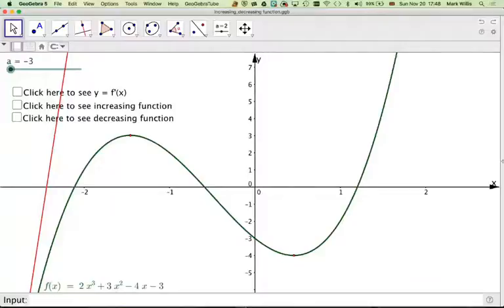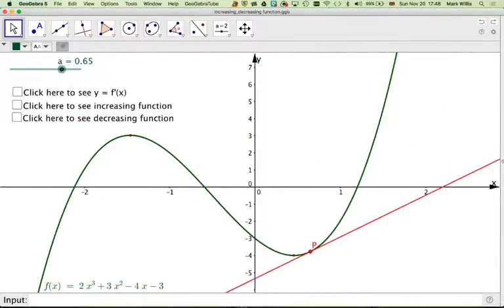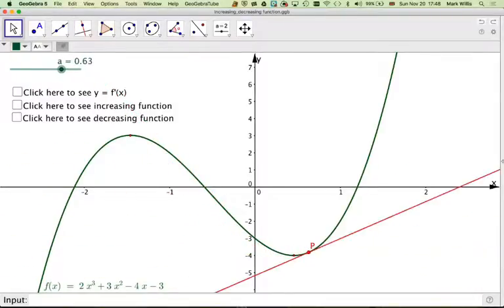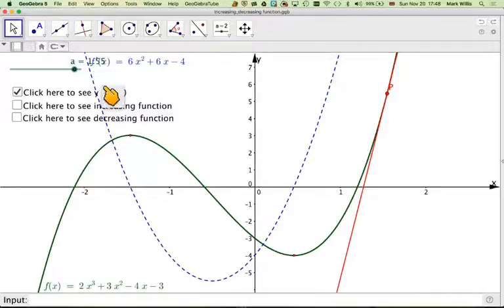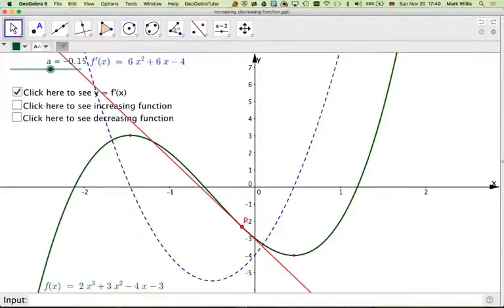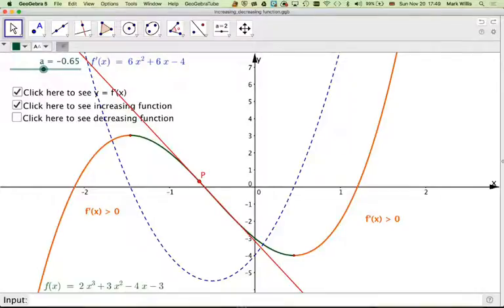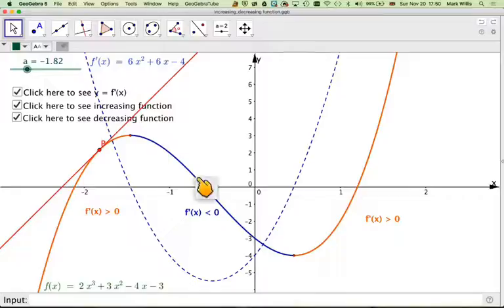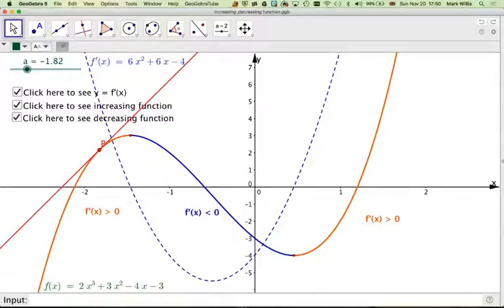An increasing and decreasing function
GeoGebra app: ggbm.at/YNshxwnD